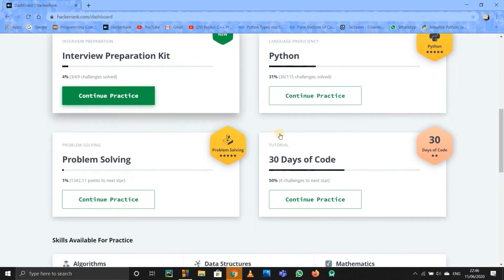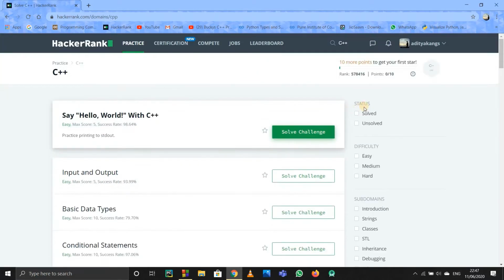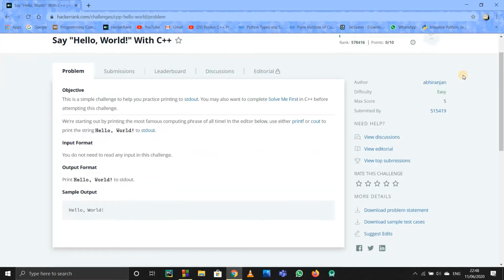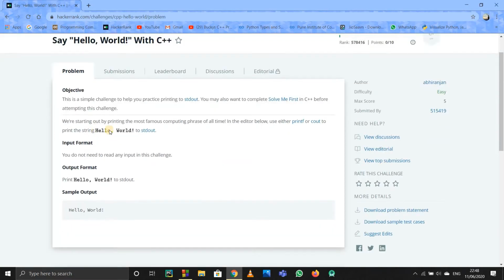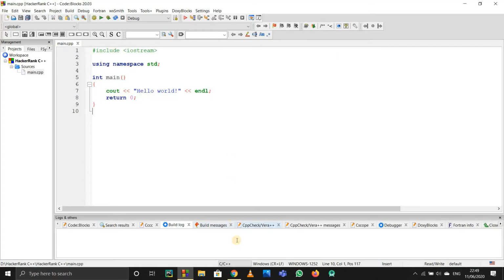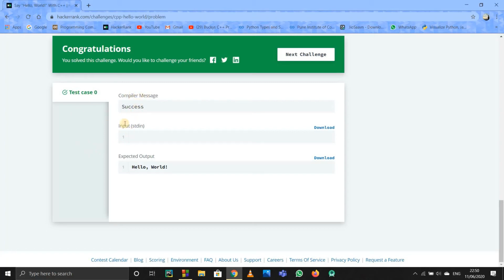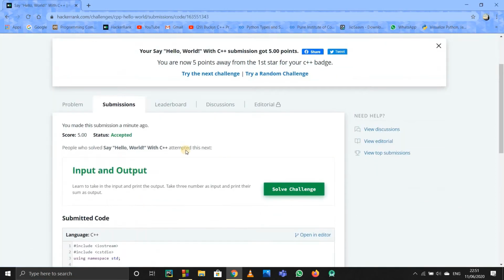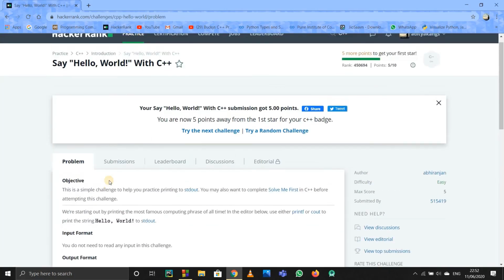INTRODUCTION TO C++ | HOW TO SOLVE PROBLEMS ON HACKERRANK | LAYOUT OF HACKERRANK PLATFORM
This video contains information about layout of HackerRank platform and how to solve questions on HackerRank.
What to do if you are not able to solve any problem and have doubts in it?
Watch the video to know